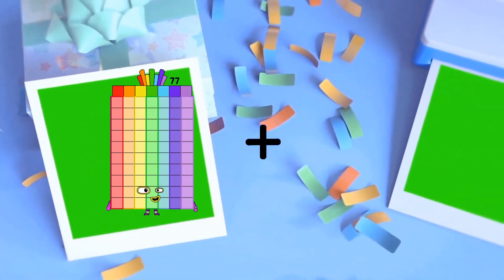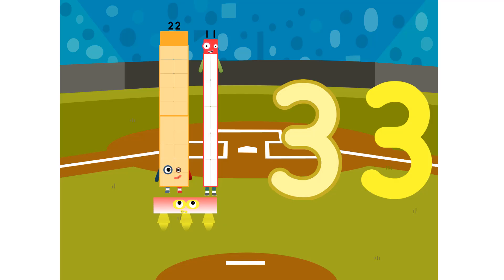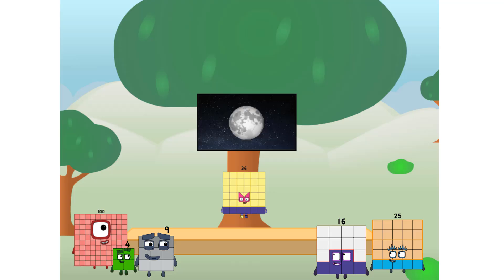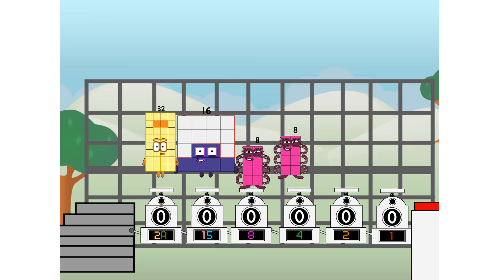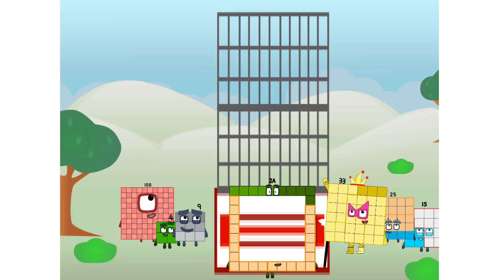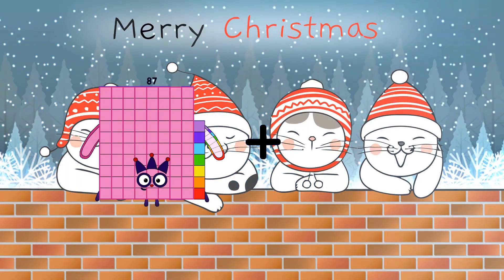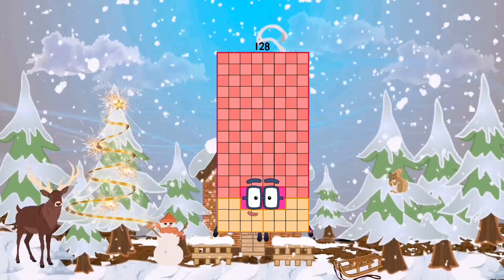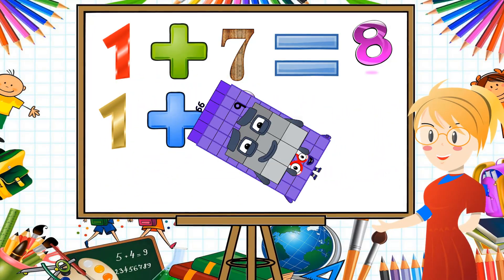Numberblocks Math: Numberblocks Series 7 | Numberblocks Series 7 Step Squad | LEVEL 2 | #618